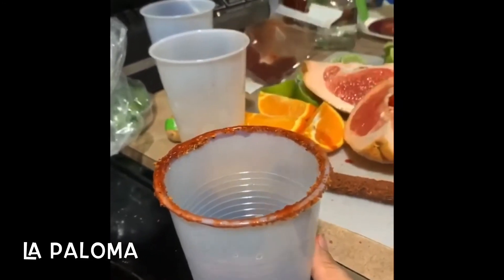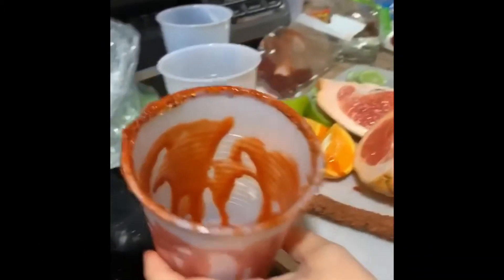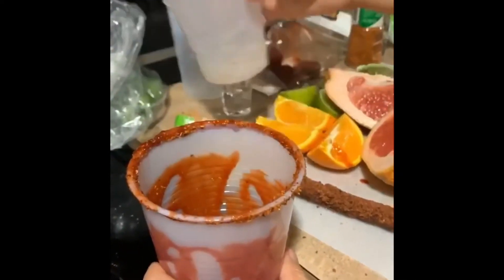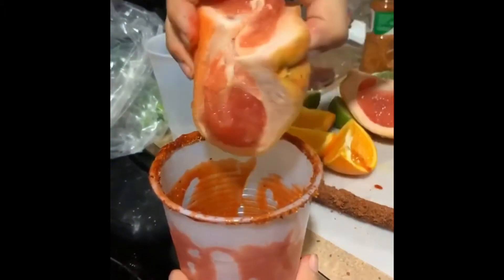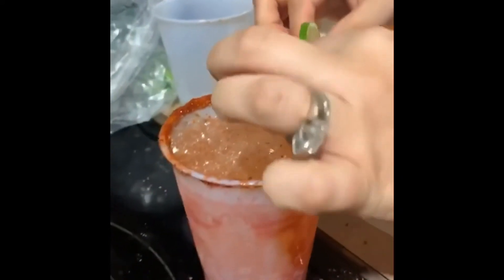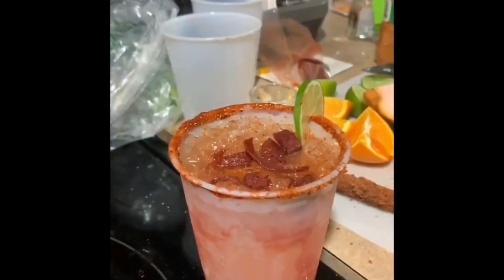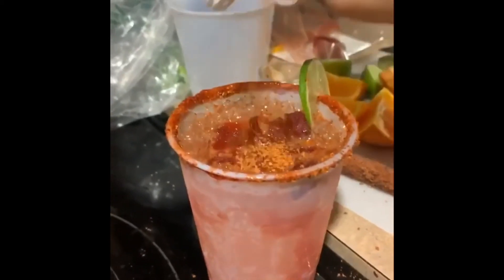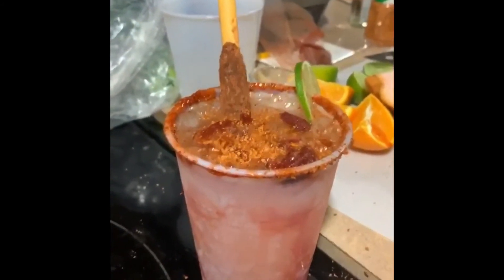Cook with me | La Paloma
Adult Drinks are my Fave!! This is A Very Raw and Uncut Video that I wanted to share because it was super easy to make and delicious! Enjoy!!

Ingredients

Patron
Lime
Orange
Grapefruit
Tajin
Chamoy
Squirt Soda
Mexican Candy (optional)
Ice